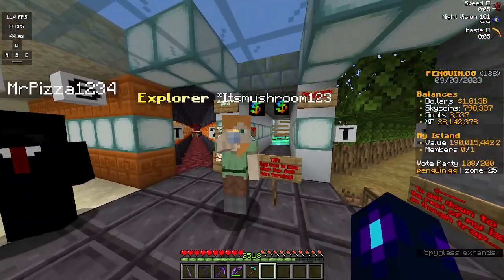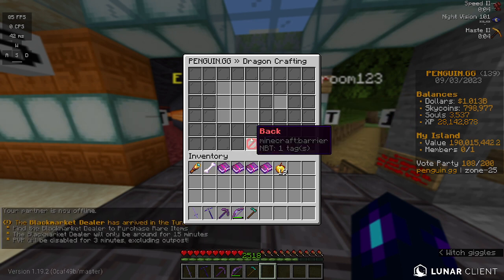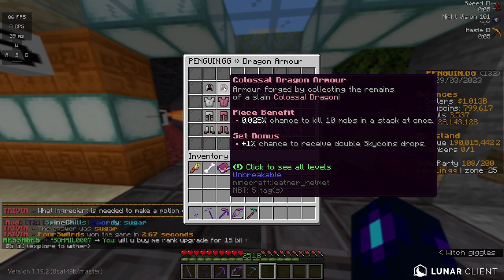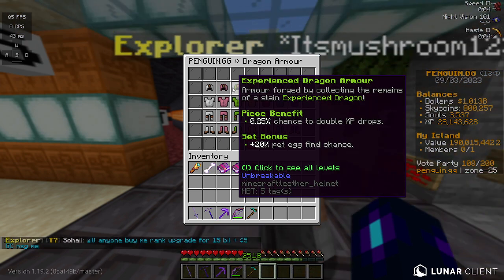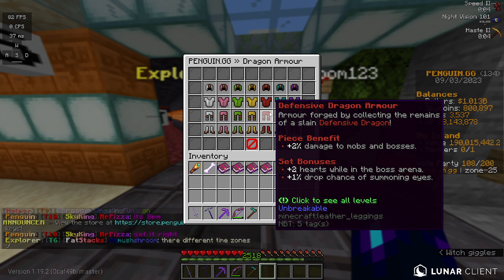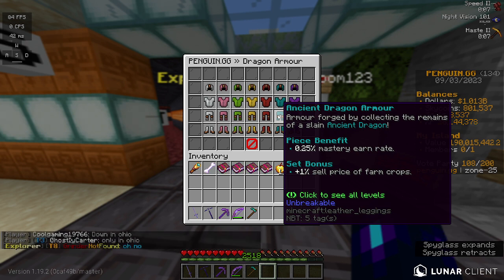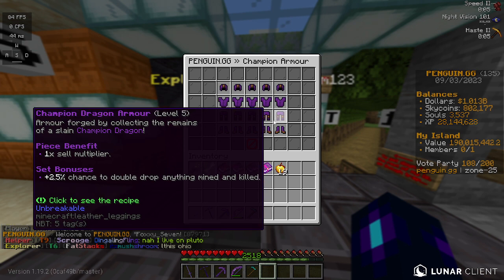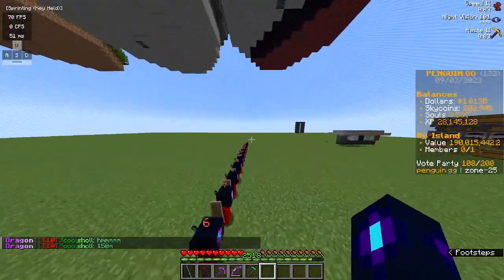Everything you need to know about Dboss armor on Penguin.gg! | S2 Ep.22 | SB737's MC Skyblock Server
In this video, I tell you everything you need to know on dboss armor on Penguin.gg!
Visit my island! Do /is visit Pizza_lover5